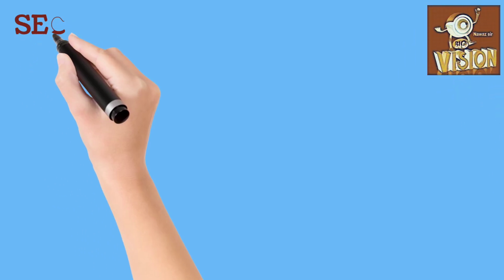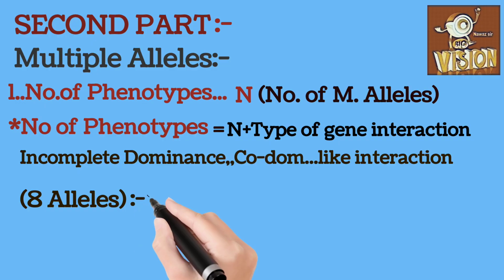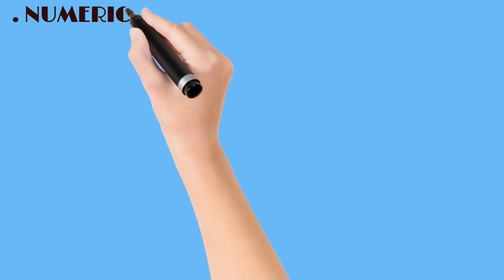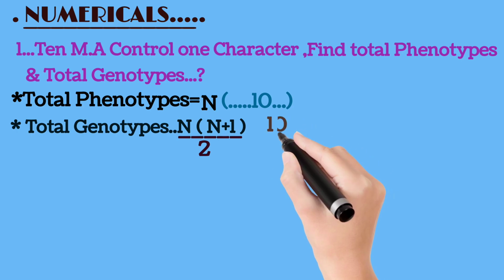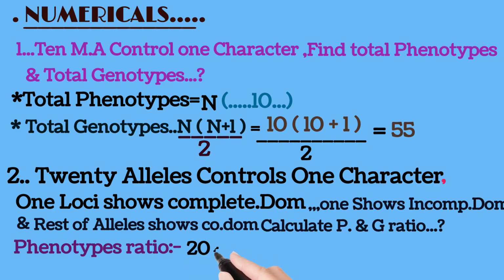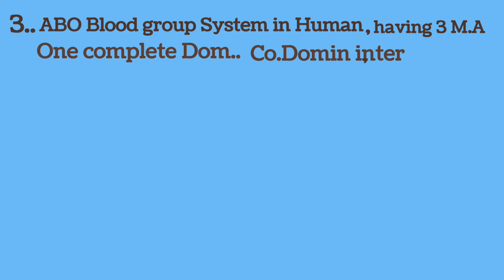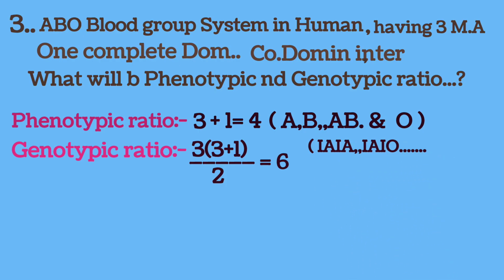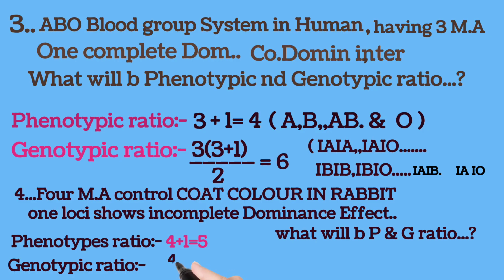MULTIPLE Alleles...Part..2 NUMERICAL,S